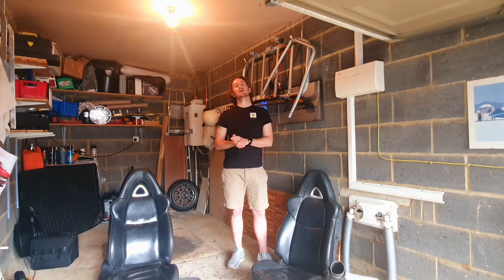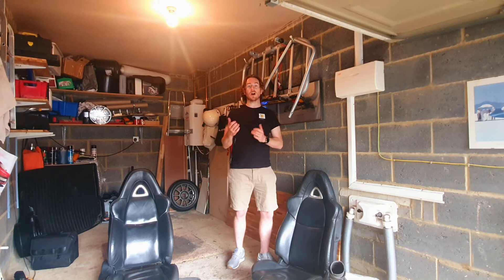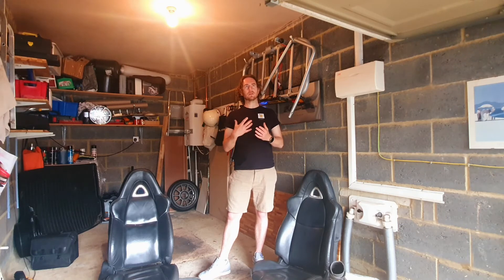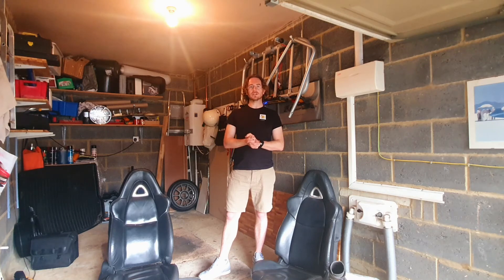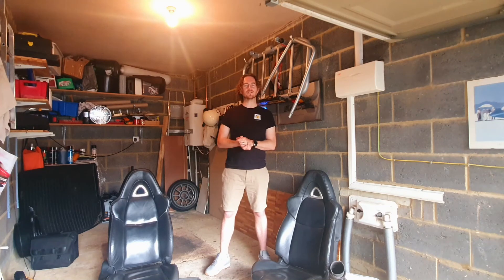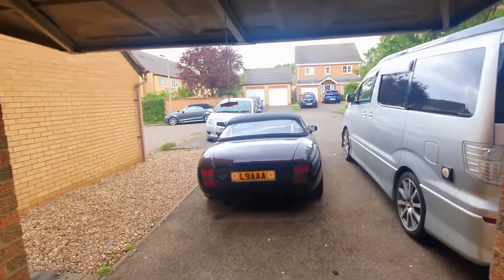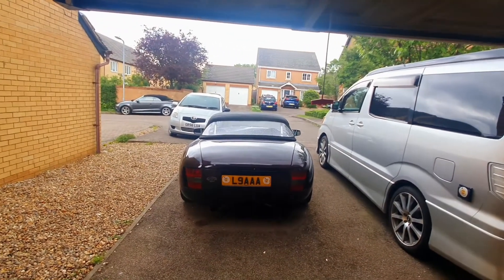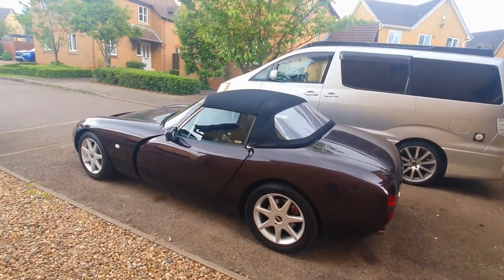TVR EV Conversion update TVRWedgee build 6.6.21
An update on the TVR EV conversion build.